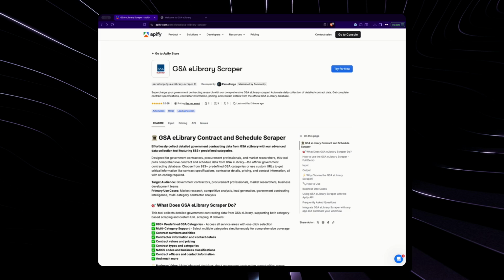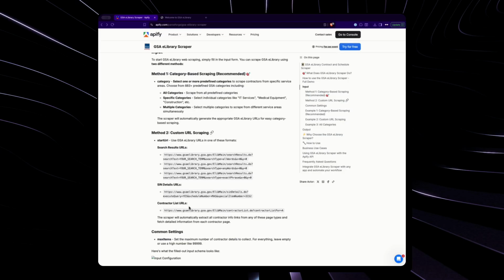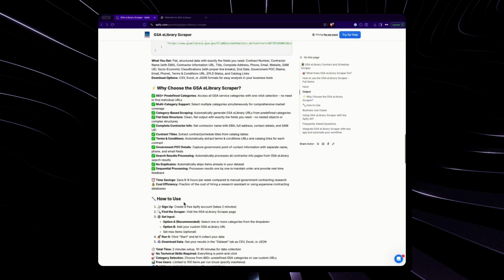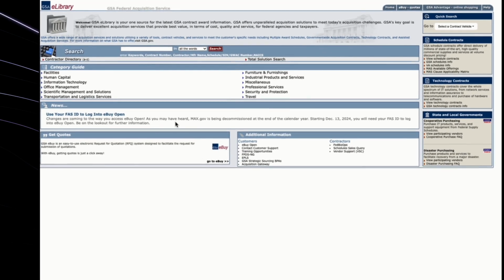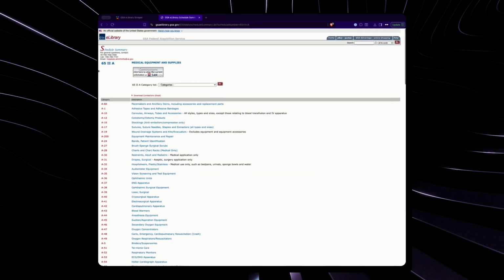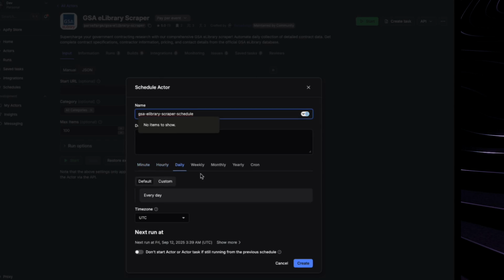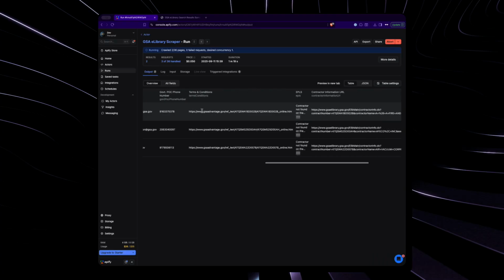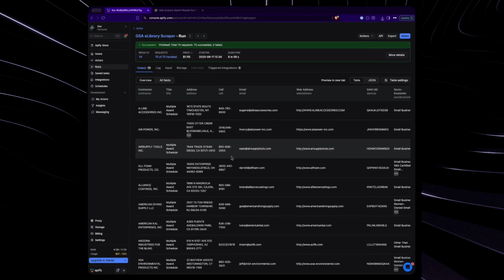How to scrape government contracts with the GSA e-Library Scraper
Stop wasting 8+ hours a week manually searching the GSA eLibrary! In this video, we'll show you how to automate your government contracting research and generate thousands of qualified leads effortlessly with the GSA e-Library Scraper on Apify.

Whether you're a government contractor, market researcher, or business development professional, this tool will become your secret weapon.

⚡ WHY CHOOSE THE GSA E-LIBRARY SCRAPER?

Our advanced scraper is designed to give you a competitive edge. Here’s what makes it a game-changer:

✅ 883+ Predefined Categories: Access all GSA service areas with one-click selection. No more hunting for URLs!
🚀 Multi-Category Support: Scrape multiple categories at once for comprehensive market coverage.
💻 100% No-Code: A simple point-and-click interface. No technical skills required.
⏰ Huge Time Savings: Save 6-8 hours of manual research every week.
🤖 Full Automation: Schedule regular runs and integrate with tools like Zapier, Make, and Google Sheets using the Apify API.

This tool is essential for:

Government Contractors: Track opportunities and monitor competitor contracts.
Procurement Professionals: Analyze market trends and identify qualified contractors.
Market Researchers: Collect competitive intelligence across all GSA categories.
Business Development Teams: Generate highly qualified leads and support proposal development.
Data Analysts: Build comprehensive market databases and create industry reports.